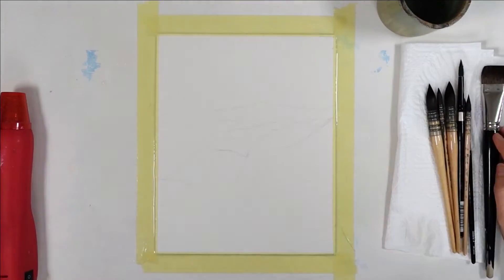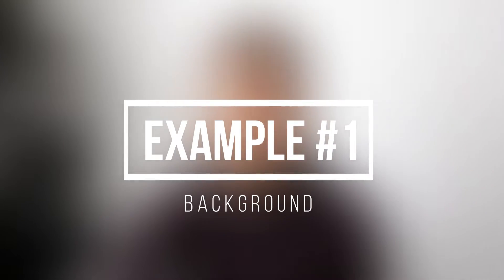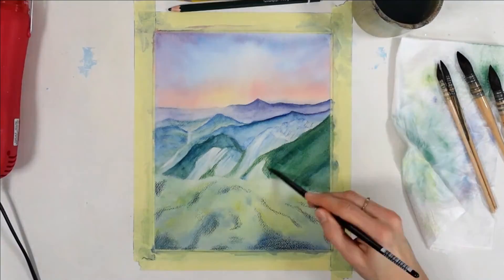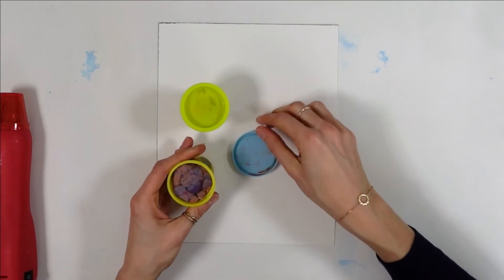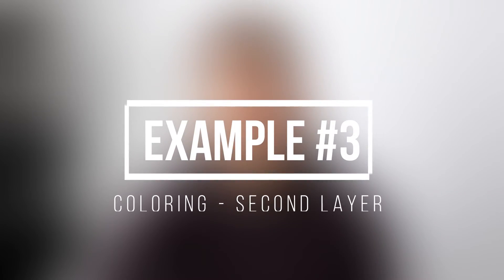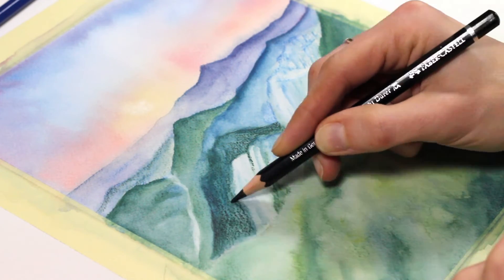The BIGGEST Mistake Beginners Make in Watercolor Pencil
Watercolor pencils have a mind of their own and it seems all beginners make this big mistake I and my students have made too. In this video, I'll show you what it looks like and how to avoid it with simple tricks.

*BROWSE MY SKILLSHARE CLASSES :*
*MY BEST PLAYLISTS TO LEARN & IMPROVE (+ find more on the channel!):*